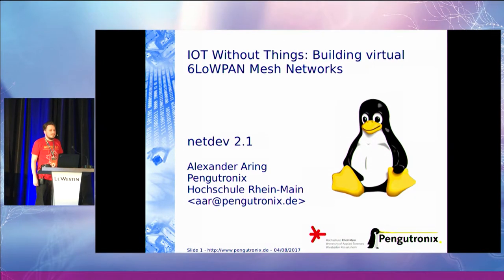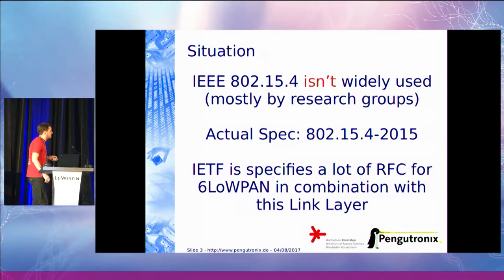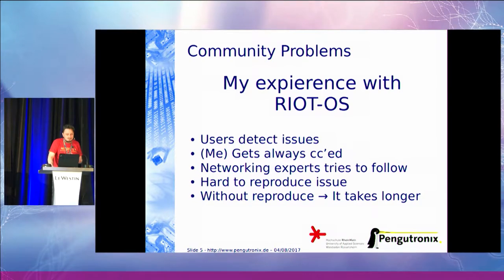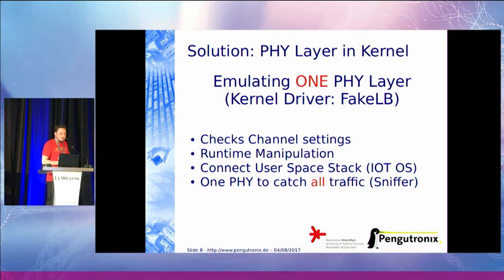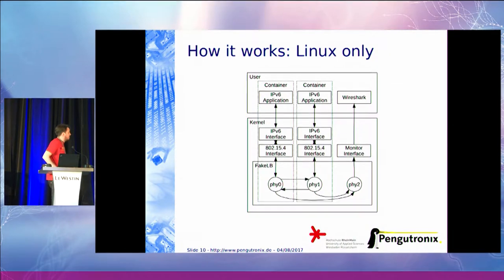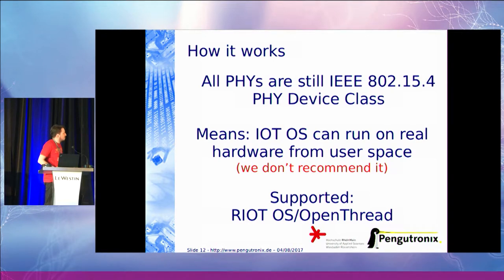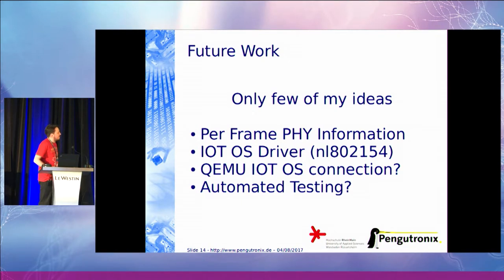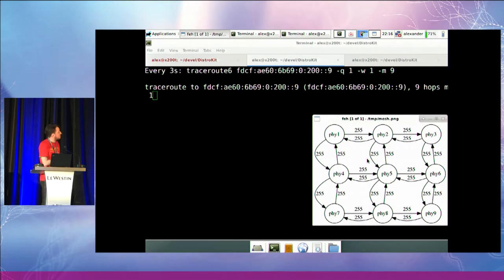Netdev 2.1 IOT Without Things: Building virtual 6LoWPAN Mesh Networks By Alex Aring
In this talk given on the 8th of April, 2017 at Netdev 2.1 in Montreal Alex Aring talks about how to build a virtual IOT environment for testing purposes to overcome cost and complexity of building a real one.
Alex describes his approach to use the virtual IEEE 802.15.4 driver "fakelb" to emulate multiple virtual PHYs which can talk to each others.